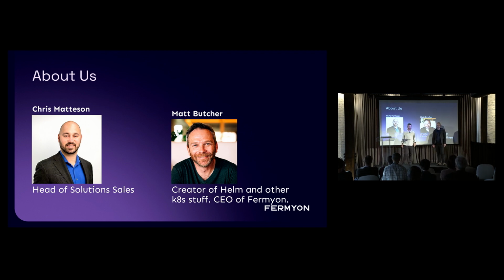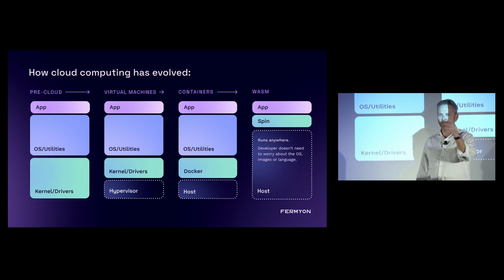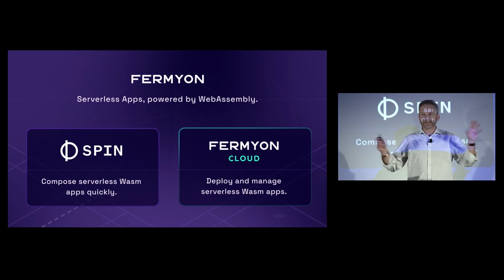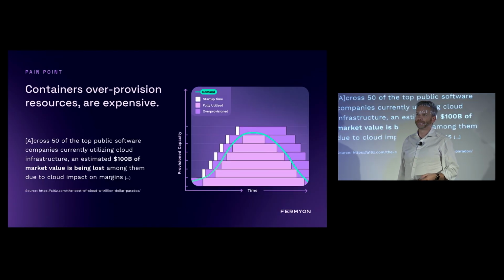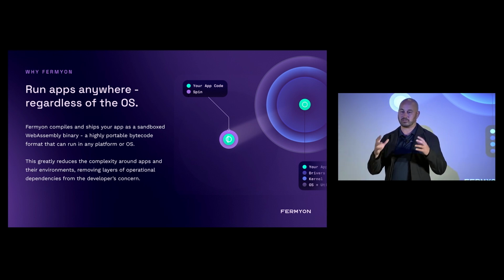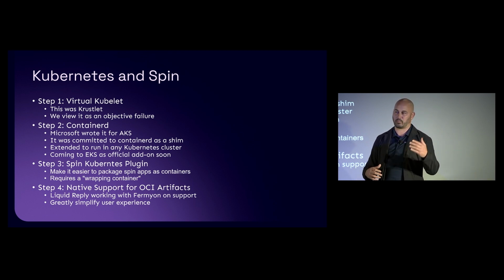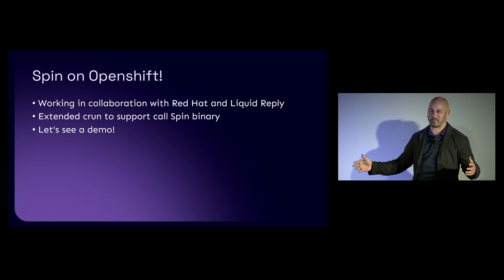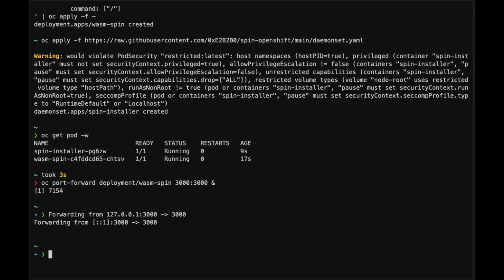OpenShift Commons Gathering Chicago 2023 - Running Spin Wasm Apps on OpenShift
Matt Butcher (Fermyon) and Chris Matteson (Fermyon) present at the OpenShift Commons Gathering Co-Located with KubeCon + CloudNativeCon North America 2023. Slides